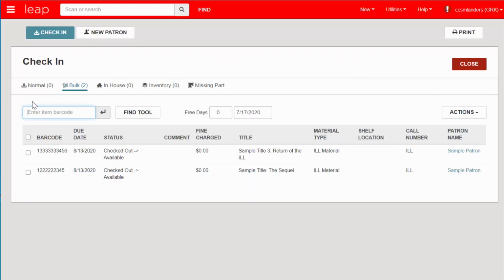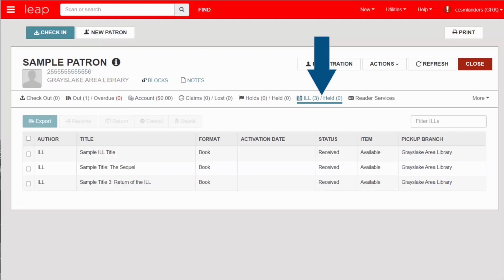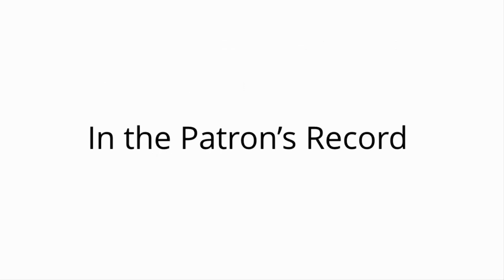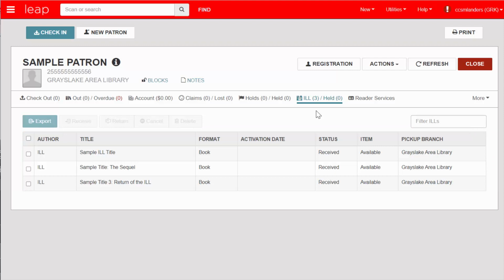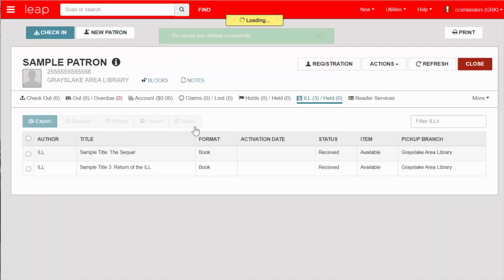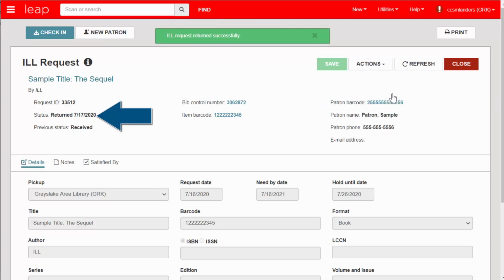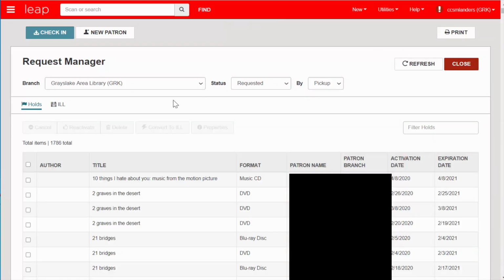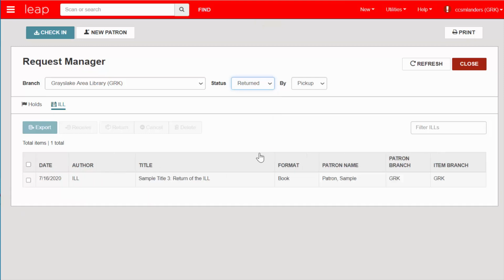Returning and Deleting ILL Requests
After the patron is finished with the ILL item and returns it to the library, staff will need to mark the ILL request as "Returned" and then "Deleted" in order to clean out the request record, the temporary item record, and the temporary bibliographic record. This lvideo demonstrates how to do so from the patron's record, the ILL request record, and the Request Manager. The information can also be found on the CCS